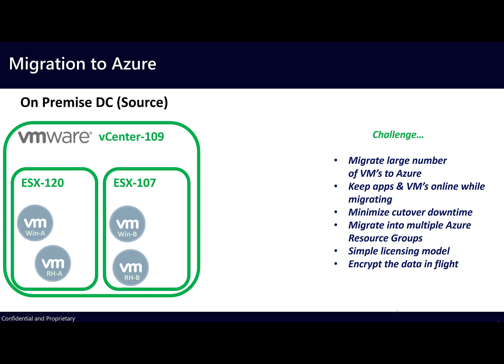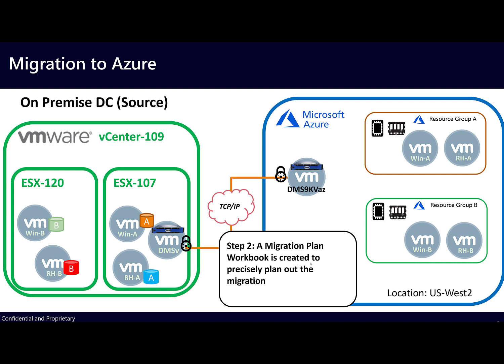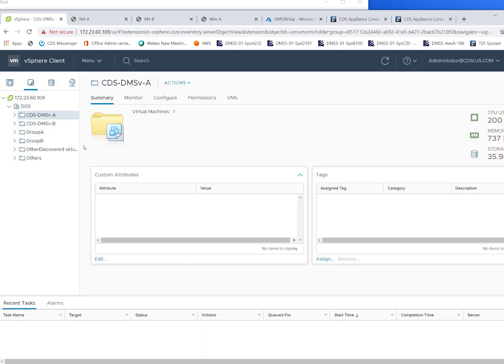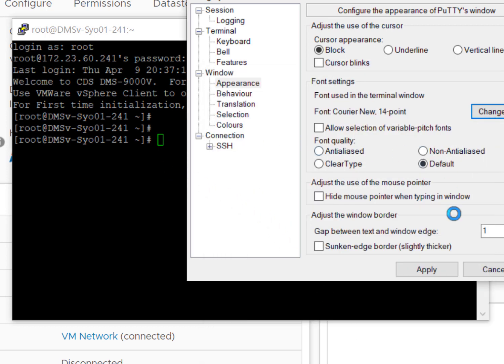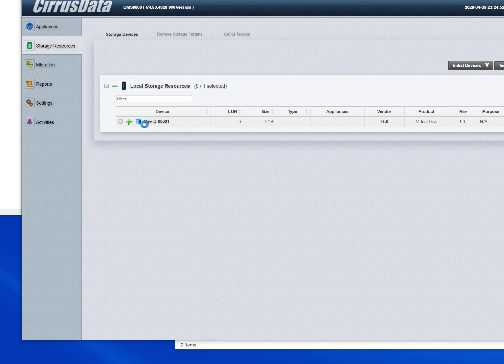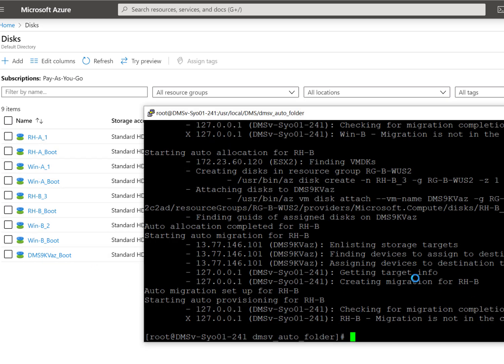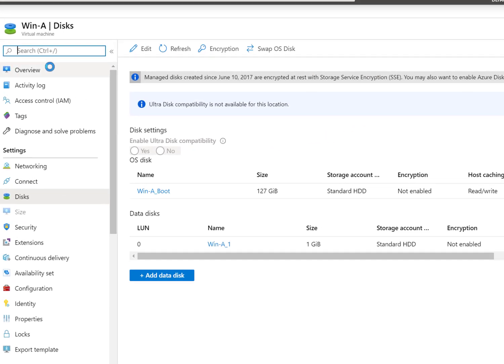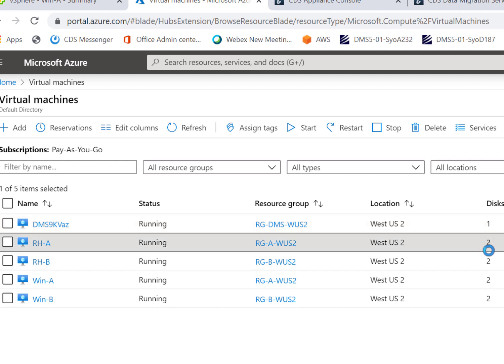DMSv Online Migration for VMWare to Azure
Demo Presentation of Cirrus Data Solutions DMSv Automated Online Storage Migration Solution for VMWare to MS Azure